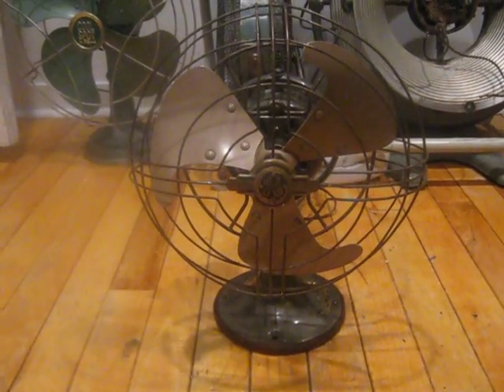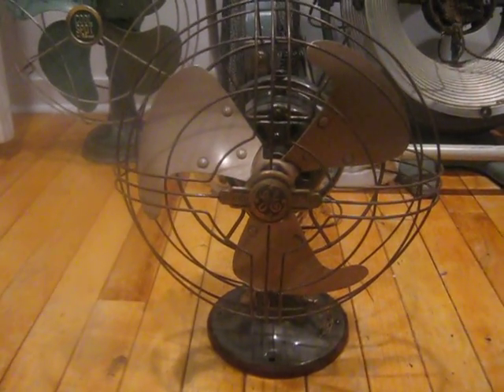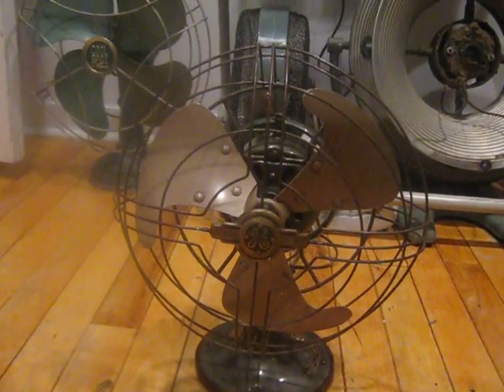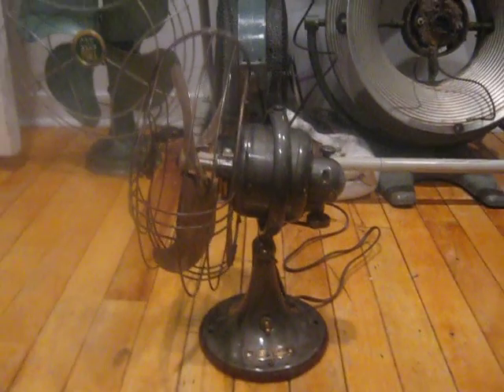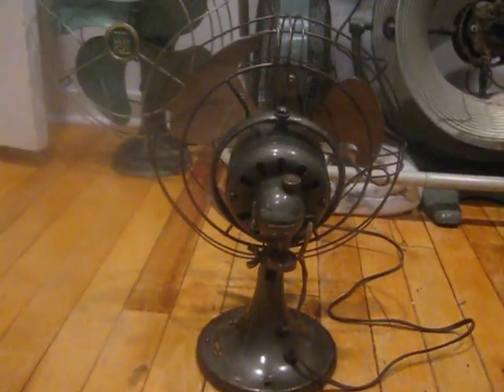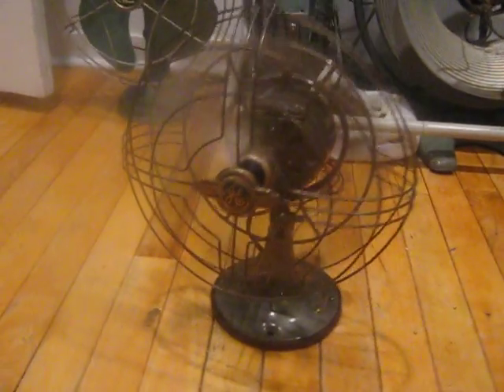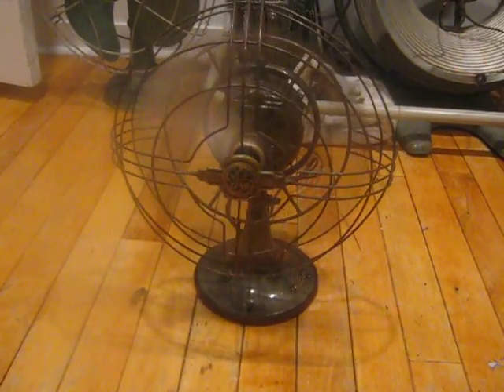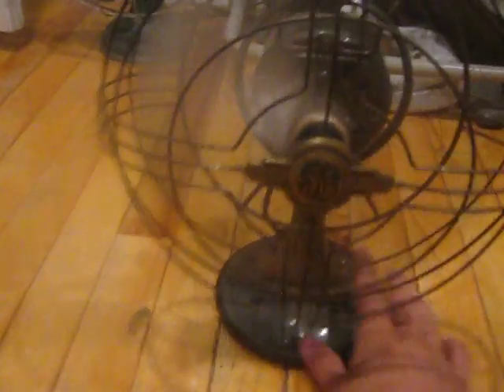1940's GE FM9V1 9" Vortalex fan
Here is a fan I picked up for $60 on a road trip, these smaller Vortalex types are getting harder to find so I did not want to pass this one up. Enjoy!